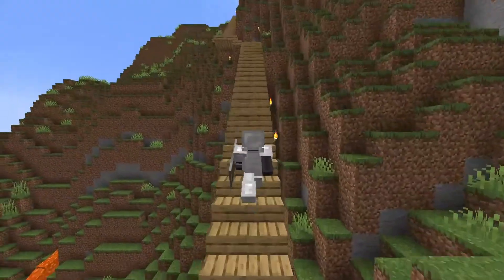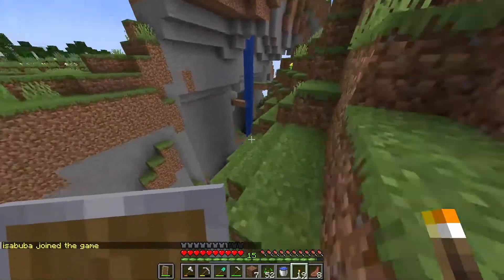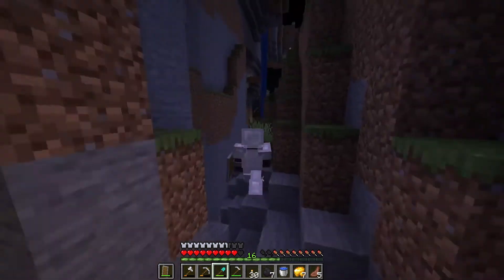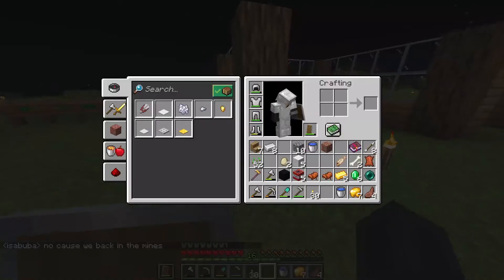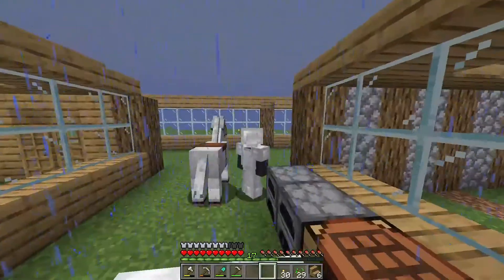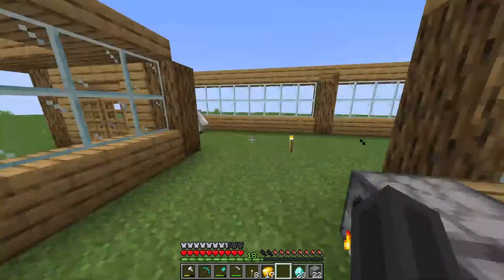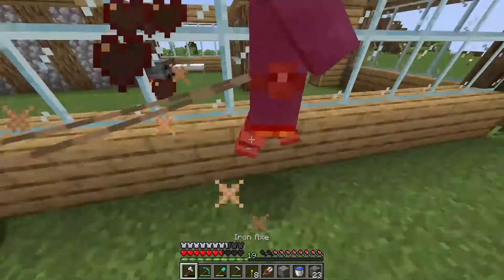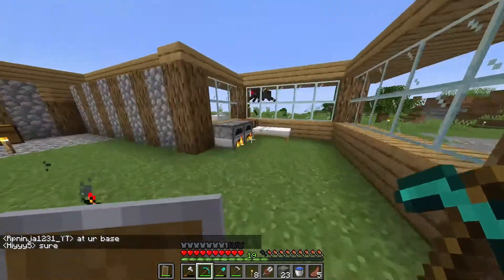The wait is over gimmie views smp ep2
This is 80 min of condensed footage lol pls watch